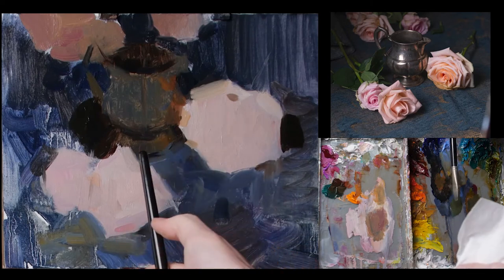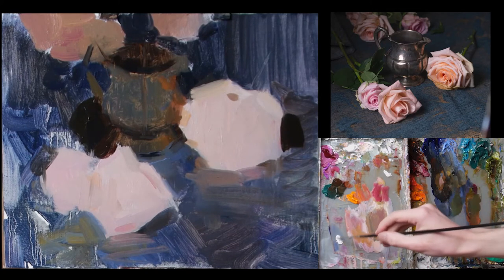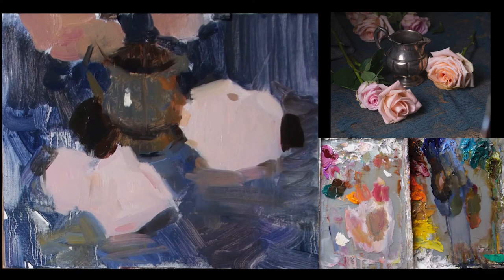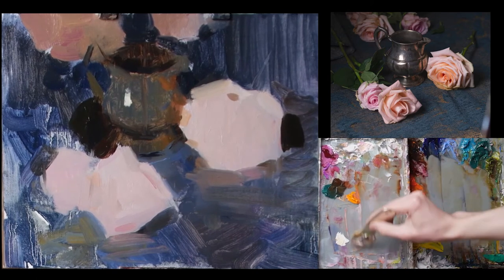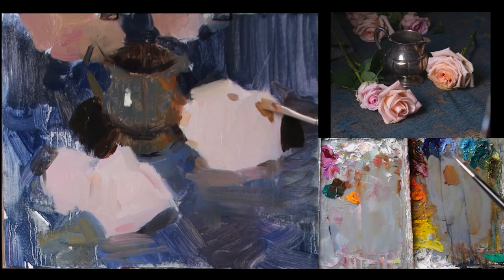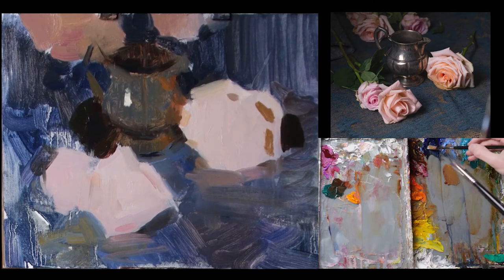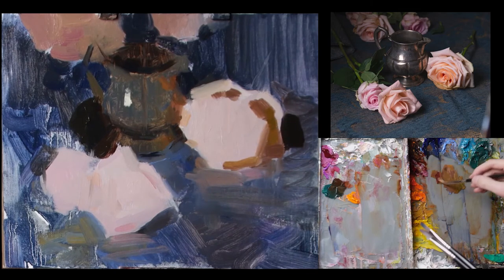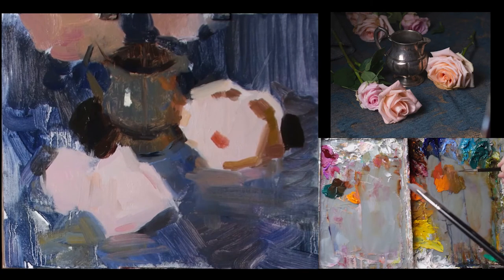Painting Simple Still Life Exercises With Jared Brady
Continue your pumpkin practice with Jared, choosing your favorite shades of orange and silver to show how light bends around objects. This exclusive collection of exercises includes four unique scenes, including pumpkins, metals, oranges, and roses. through color light and shadow. You’ll strengthen your proficiency in still life mechanics, using value to turn the form in miraculous ways.